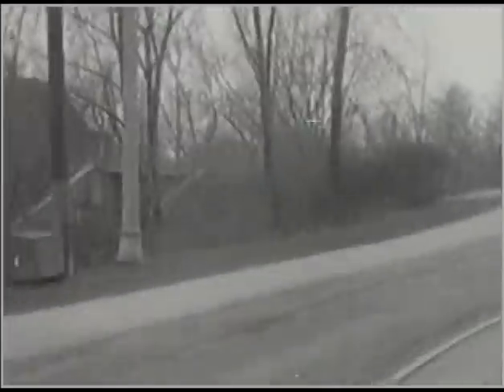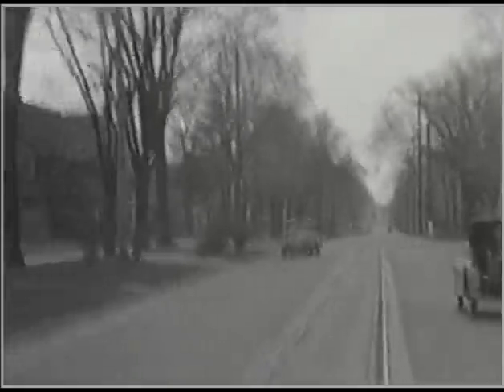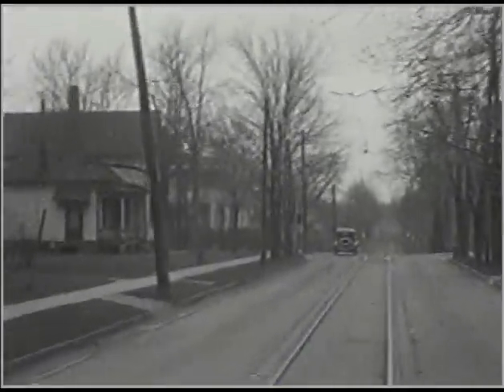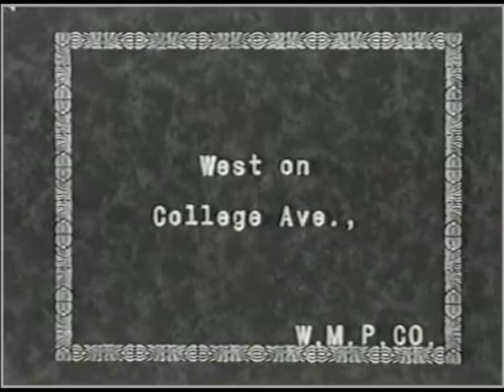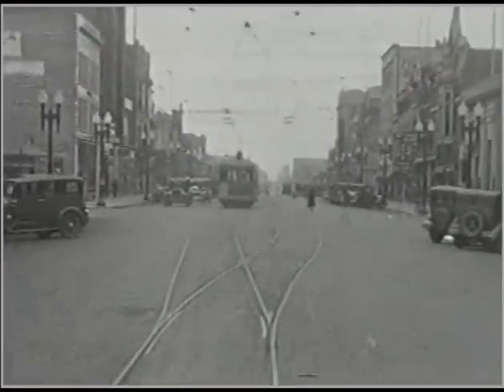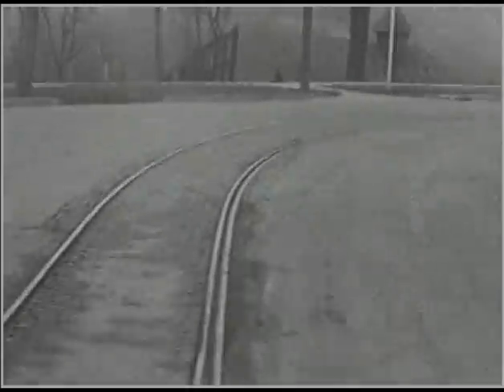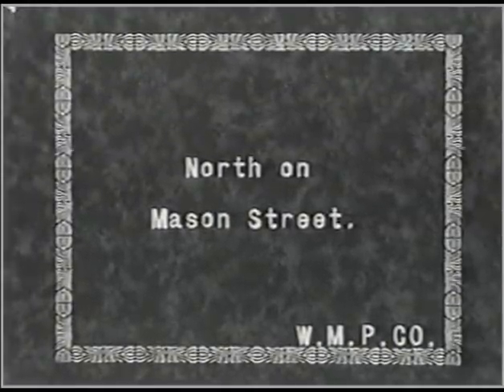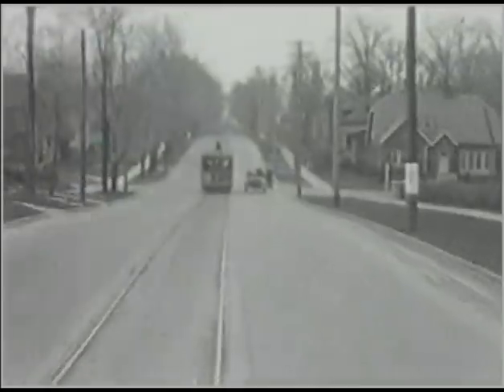Last Trolley In Appleton Wisconsin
An updated version for Youtube.  Should be better quality than original posted